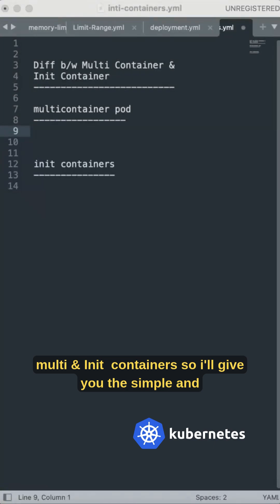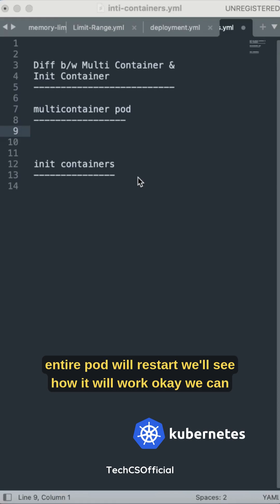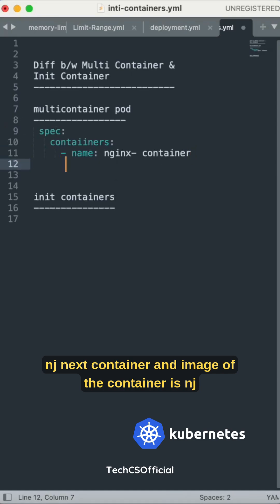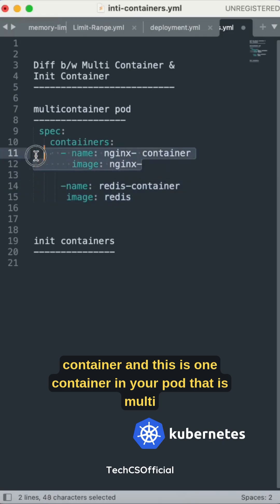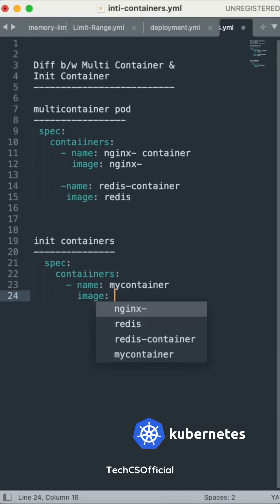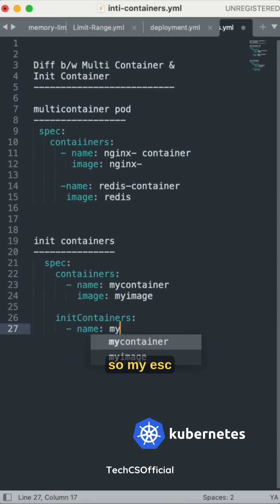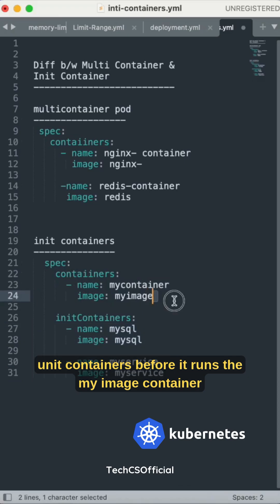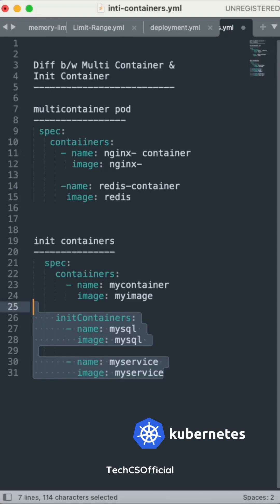Kubernetes Tutorial For Beginners: Init vs Multi-Container Pods in K8s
Welcome to CodeWithChandra..! In this video you'll learn,
What are init containers in Kubernetes or k8s
Why & where to use init containers in Kubernetes pod
How to create Init Containers pods  in Kubernetes
how to create Multi-Container Pods in Kubernetes.
Scenario - Example for Init containers and Multi container pods with YAML with simple  explanation